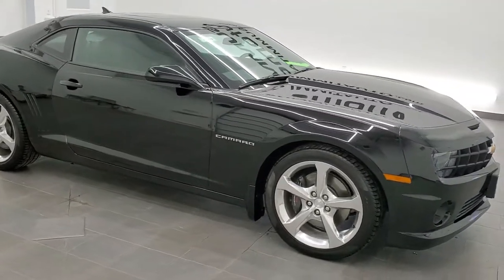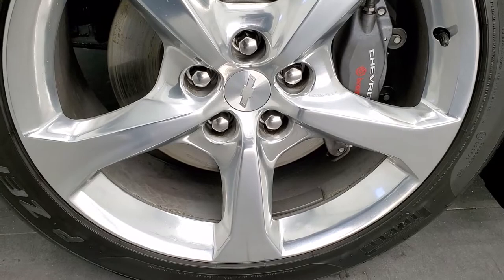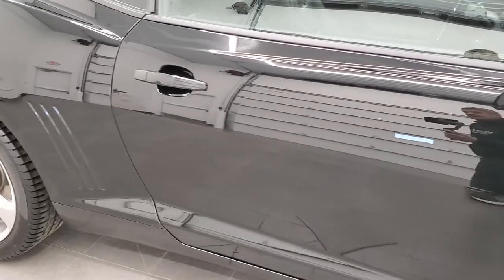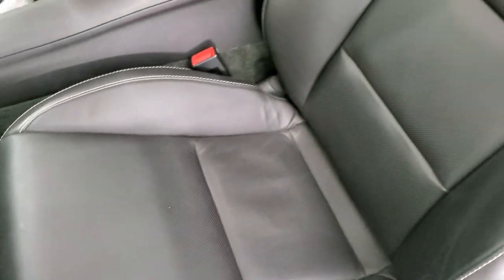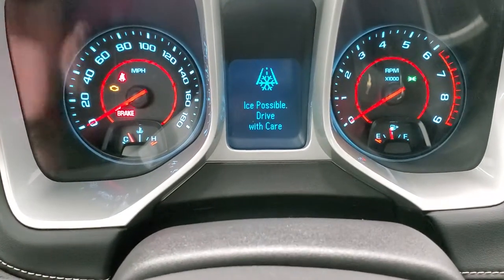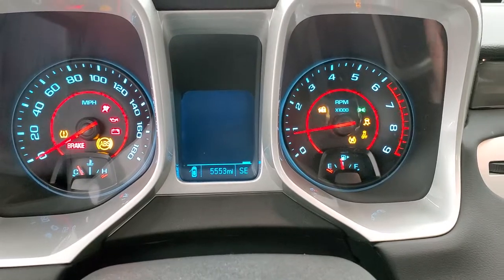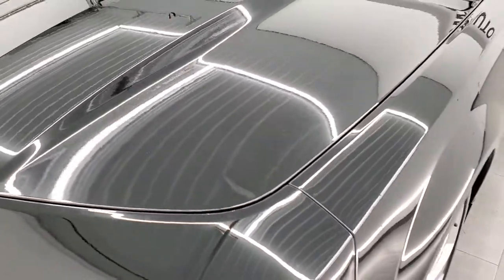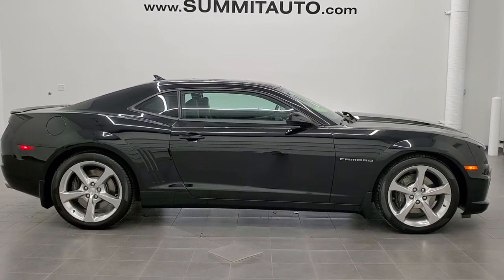2013 CHEVROLET CAMARO 2SS 6 SPEED MANUAL MOON BLACK WALK AROUND REVIEW 11490Z SOLD! SUMMITAUTO.com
This 2013 CHEVROLET CAMARO 2SS 6 SPEED MANUAL IN BLACK CLEARCOAT FOR SALE IN FOND DU LAC OSHKOSH WISCONSIN 54935 is the vehicle we did walk around review of today.

Thank you for checking out this video of this 2013 CHEVROLET CAMARO 2SS 6 SPEED MANUAL IN BLACK CLEARCOAT FOR SALE IN FOND DU LAC OSHKOSH WISCONSIN 54935

STOCK: 11490Z
PRICE: $28,999
MILES: 5,543
MAKE: CHEVROLET
MODEL: CAMARO
VIN: 2G1FT1EW1D9144553
LOCATION: FOND DU LAC OSHKOSH WISCONSIN, 54937 TRUCKS ON 41

1 OWNER! CLEAN TITLE HISTORY! 6.2 Liter OHV V8 Engine, 426 Horsepower, Two Door Coupe, 2SS Package SS 2, 6 Speed Manual Transmission Stick Shift, Rear Wheel Drive RWD 4x2 Two Wheel Drive, Power Sunroof Moonroof Sun Roof Moon Roof, Reverse Backup Camera Rearview Camera, Onstar System, Dual Power Heated Seats, Non Smoker, Black Ebony Leather Seats, Bucket Seats, Heated Power Mirrors, Stabilitrak Traction Control, Pirelli Pzero P275/40 ZR20 Tires, 20 Inch Rims Premium Wheels, Polished Aluminum Rims Premium Wheels, Four Wheel Disc Brembo Brakes, Decklid Spoiler, Fog Lights, HID High Intensity Discharge Headlights, LED Running Lights, Reverse Sensors, Chrome Tipped Exhaust, Chevy MyLink Touchscreen Radio, AM / FM Radio Tuner, Sirius/XM Satellite Radio Capabilities Sirius / XM, Boston Premium Audio Sound System, Bluetooth, Hands-Free Phone Controls Blue Tooth, Auxiliary MP3 Jack Portable Audio Connection, USB Jack Portable Audio Connection, Keyless Entry System, Rear Window Defroster, Driver and Passenger Front Air Bags, L.A.T.C.H. Child Safety System, Side Curtain Air Bags SRS Safety Restraint System, Multi-Function Steering Wheel Controls, Homelink System with Three Programmable Buttons for Garage Doors, Lighting Systems & Security Systems, Compass, Outside Temperature Display and Mileage Display, Fold Down Rear Seats, Heads up Display, Factory Floormats, Air Conditioning AC, Cruise Control, Power Locks, Power Windows, Automatic Headlights Autolamp, Tilt/Telescope Steering Wheel, Black, ONE OWNER! CLEAN AUTOCHECK! Very very clean inside and out! This is the one!

STOCK: 11490Z
PRICE: $28,999
MILES: 5,543
MAKE: CHEVROLET
MODEL: CAMARO
VIN: 2G1FT1EW1D9144553